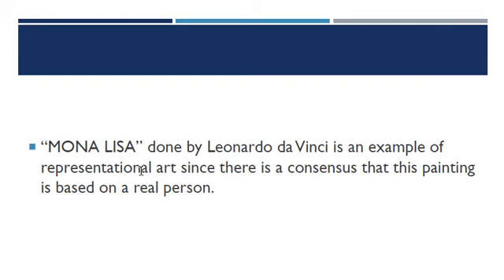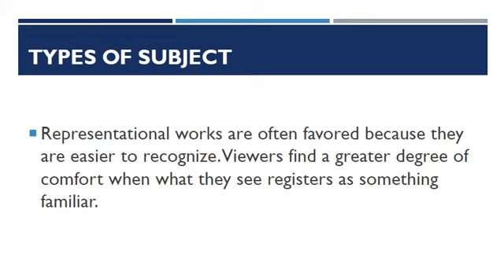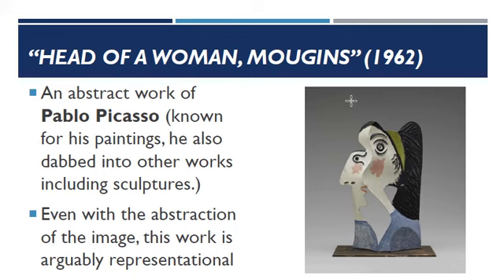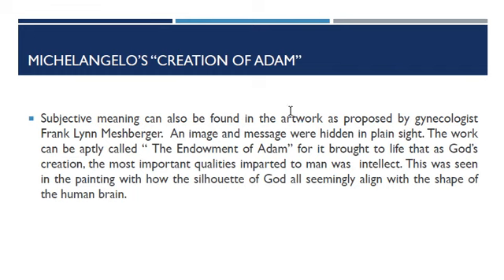Lesson 4: Subject and Content